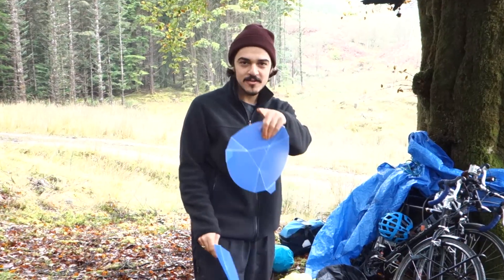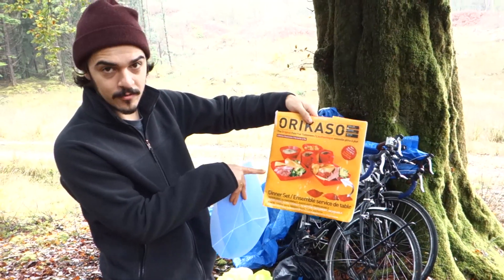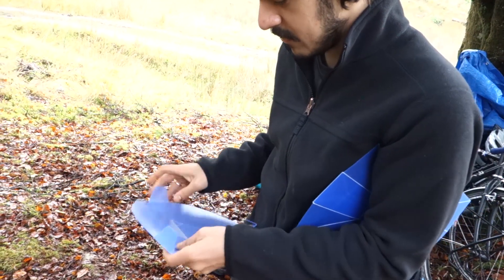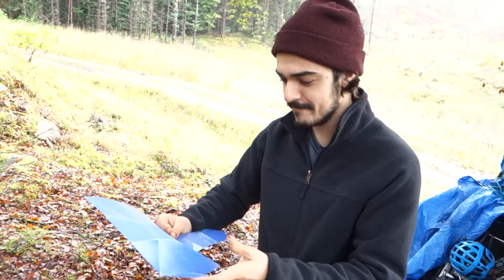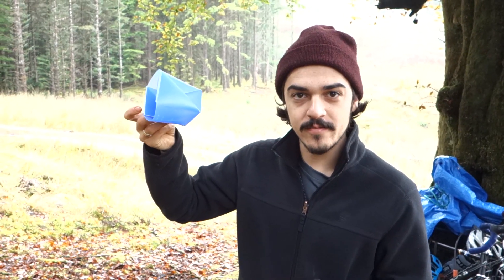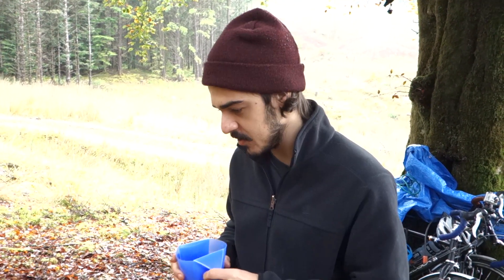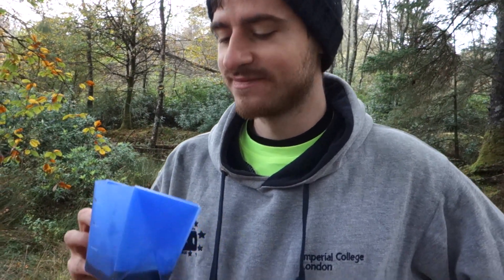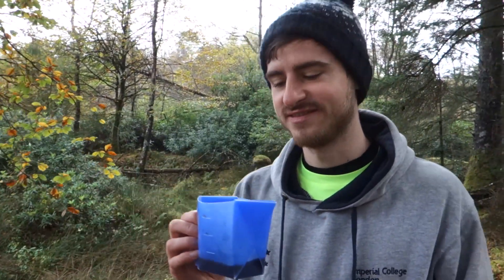Testing an origami mug | GEAR REVIEW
We tested out some Orikaso origami camping plates, bowls and mugs. They're lightweight and easy to pack - but do they work?

Yes. YEs they do.